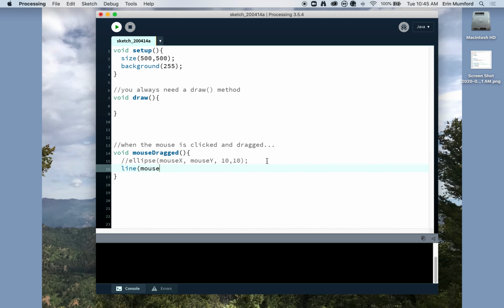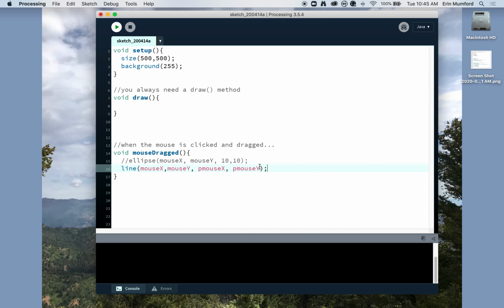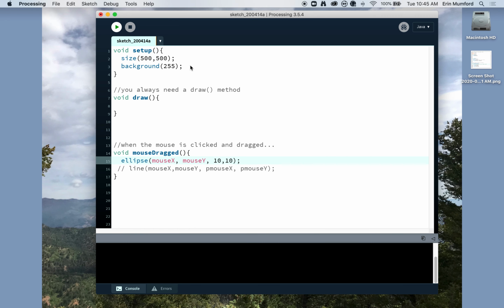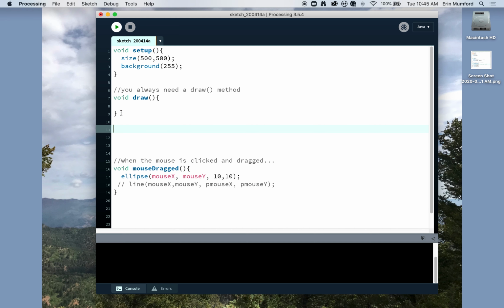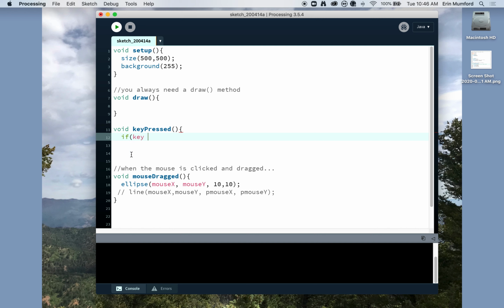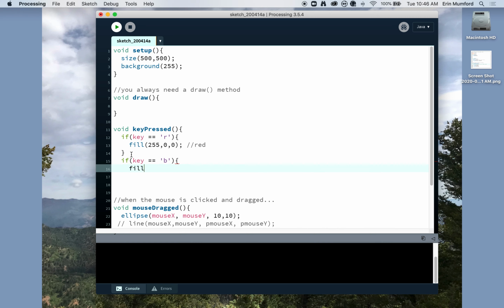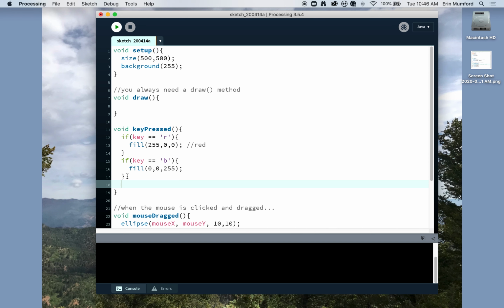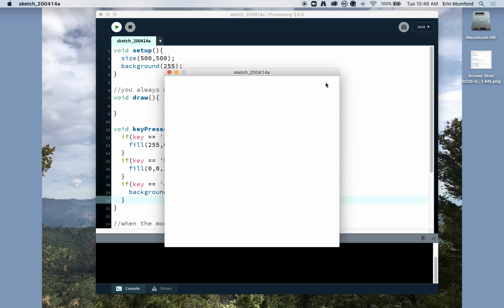mouseDragged Drawing Program (HW 12 #1)